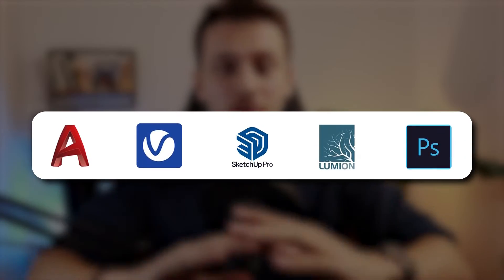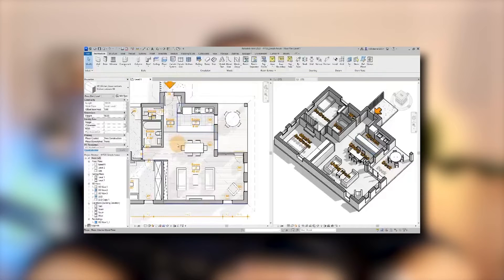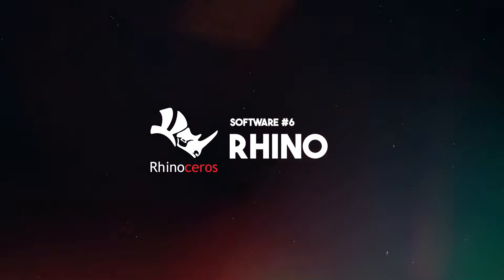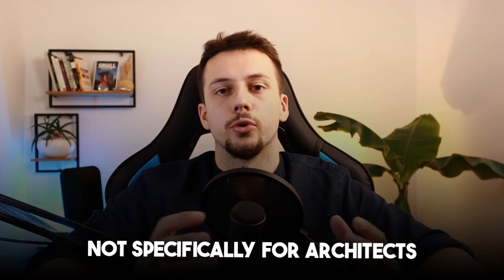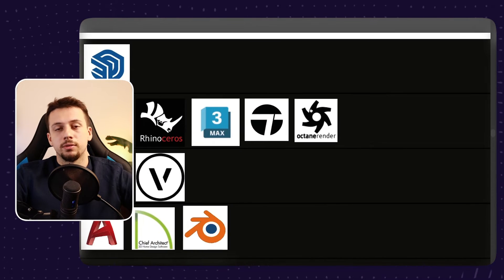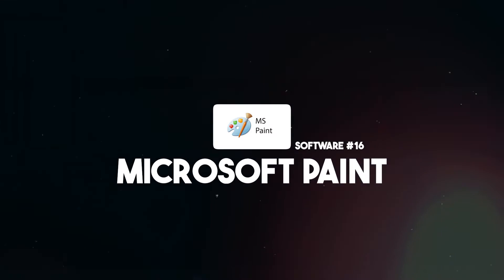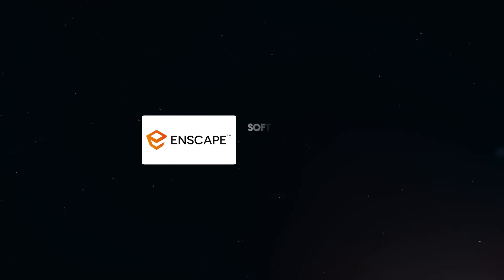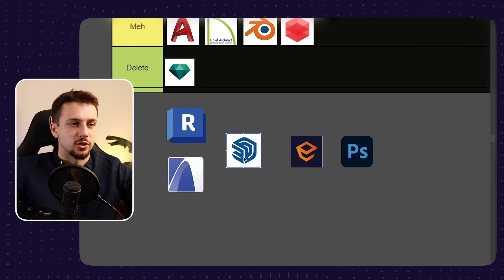I Ranked Every Architecture Software (Tier List)